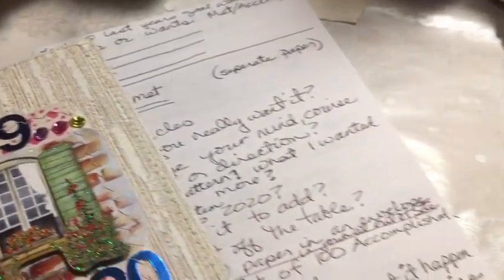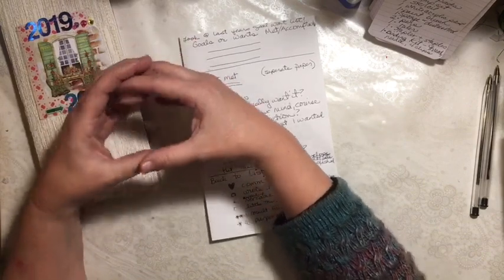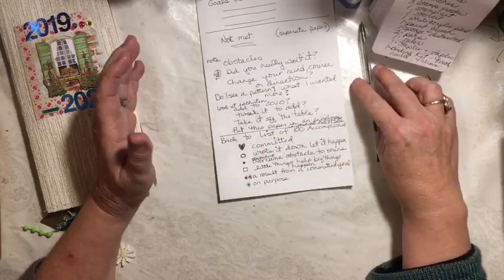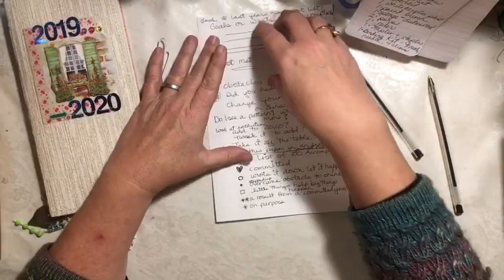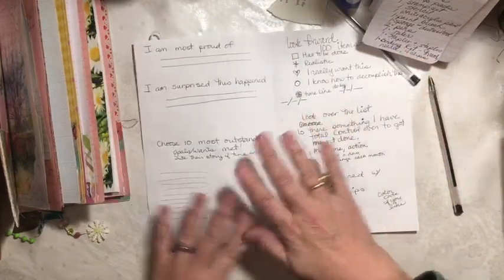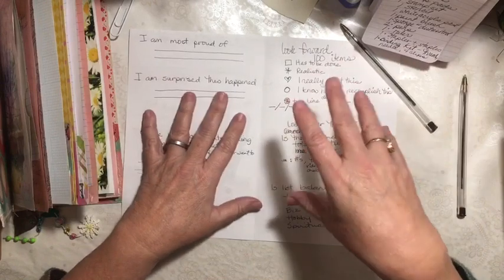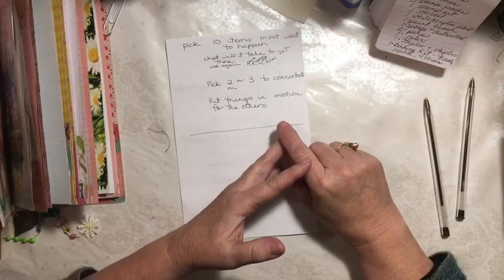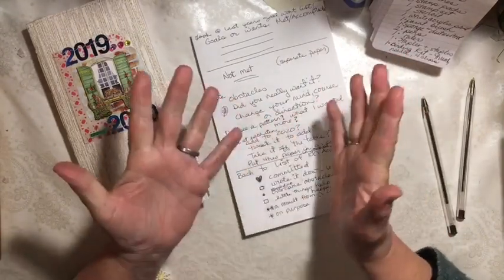Clear vision into 2020 list journal how I look back to look forward. Motivation journal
*julie...